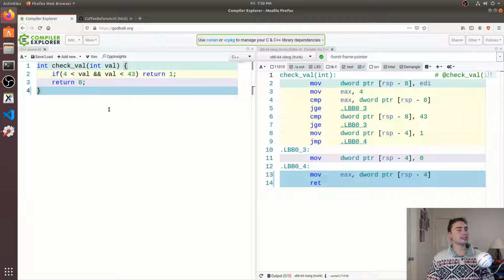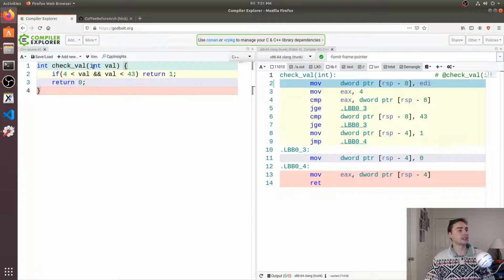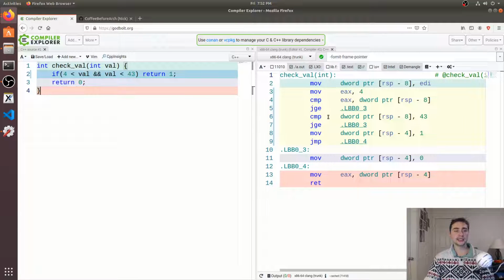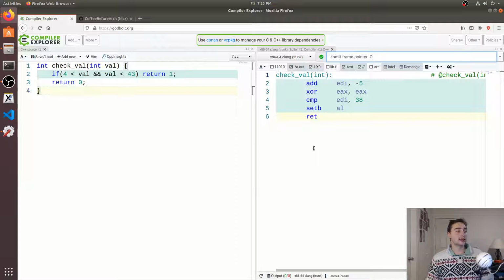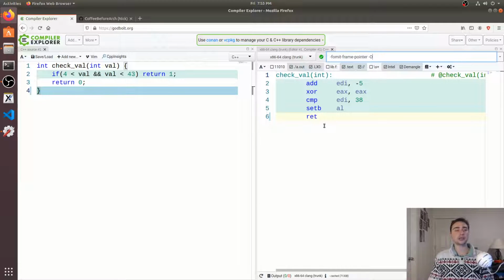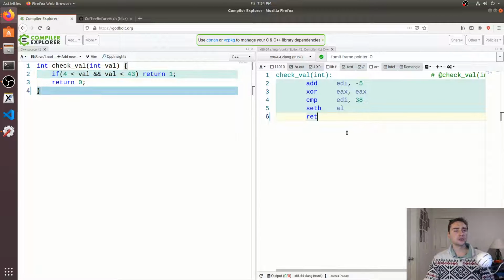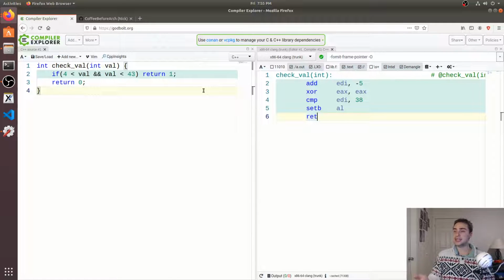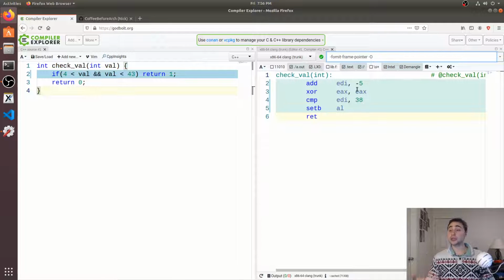Advanced Topics: Scalarization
In this video we look at the compiler optimization scalarization!